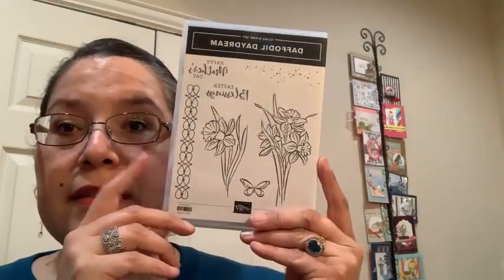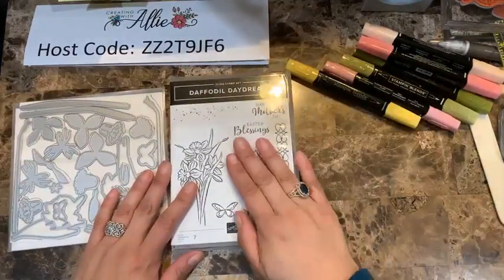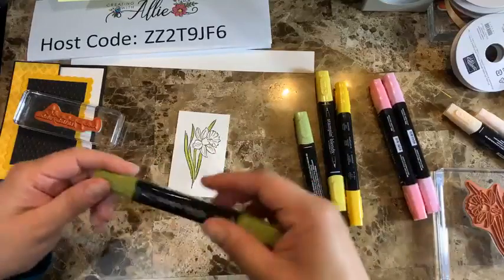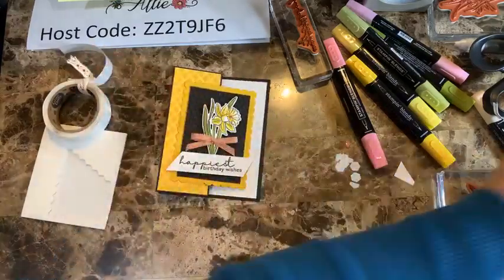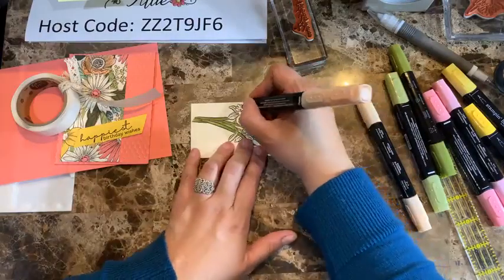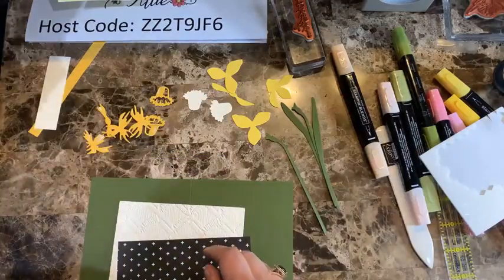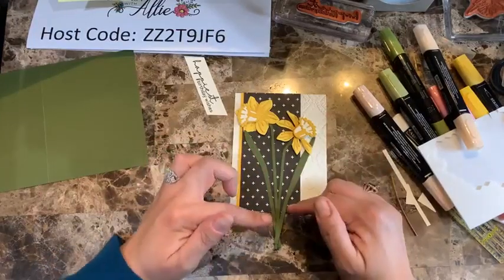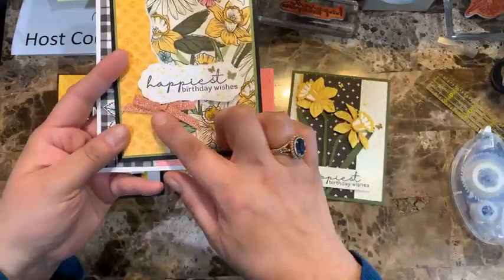How to make three Birthday cards with the Daffodil Daydream bundle from Stampin' Up!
Daffodil Afternoon 12" X 12" (30.5 X 30.5 Cm) Designer Series Paper [158127] - Price: $0.00
Very Vanilla 12" X 12" (30.5 X 30.5 Cm) Cardstock [144239] - Price: $7.75